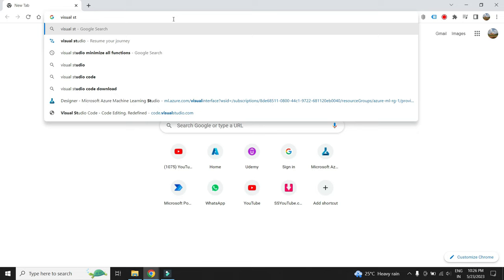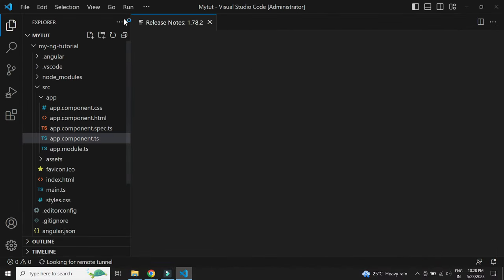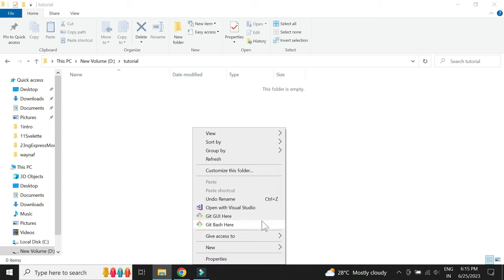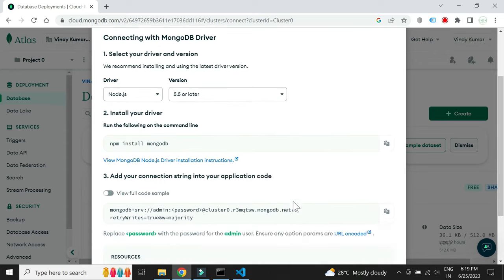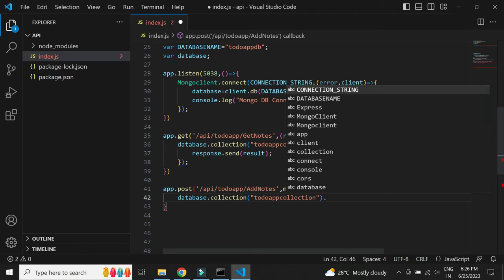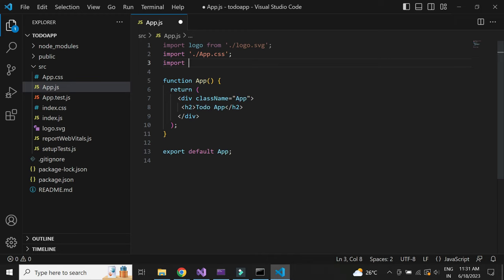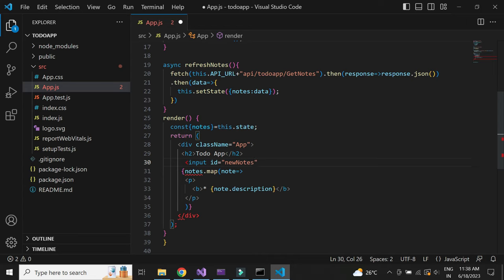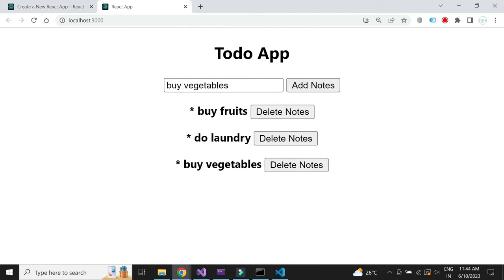Build app using React JS, Node Express JS and Mongo DB (MERN Stack)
Hello everyone.
In this tutorial, we will learn how to build a simple to do application from scratch using
React JS as the front end, Node and Express JS as the backend, and Mongo DB as the database.
we will first install all the pre requisites.

then we will create the database and objects required for our app.

next we will create the backend project using Node and Express JS.

and finally we will start creating the React project.